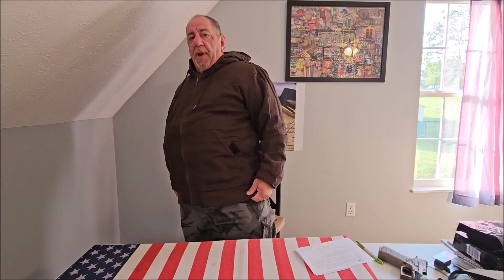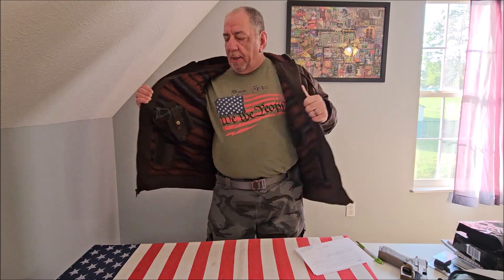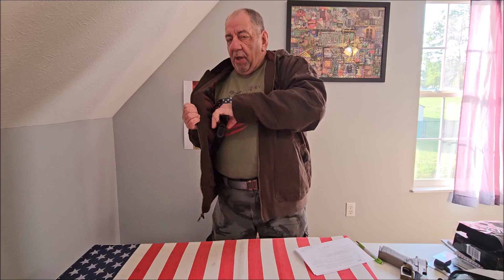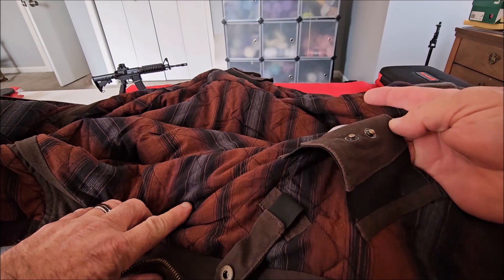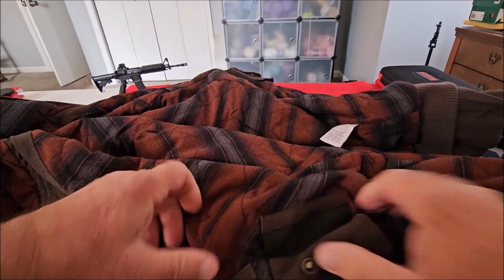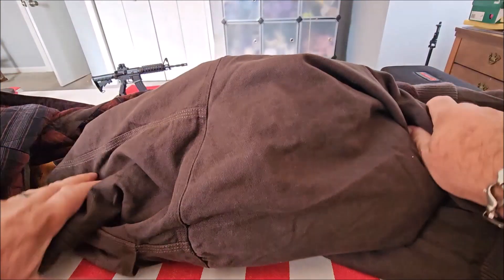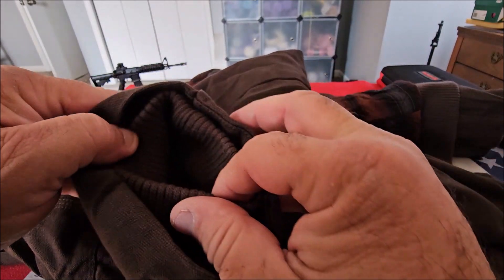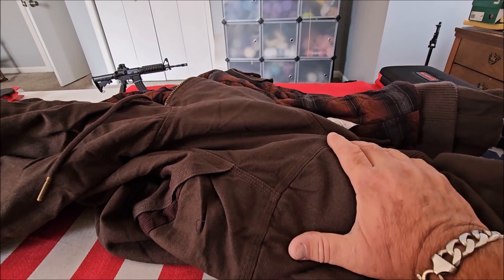Carry in Comfort With the Venado Work Force Concealed Carry Jacket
Introducing the Venado Work Force Concealed Carry Jacket with Hood,
a superior choice for those seeking durability and practicality.
Crafted with heavy-duty canvas, this concealed carry jacket offers unparalleled protection, making it an essential item for outdoor work or casual wear.
Designed with functionality in mind, this jacket offers hidden pockets for discreet storage,catering to the needs of concealed carry enthusiasts.